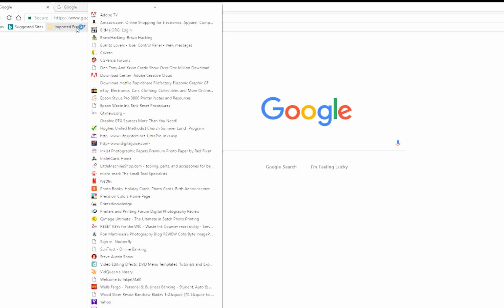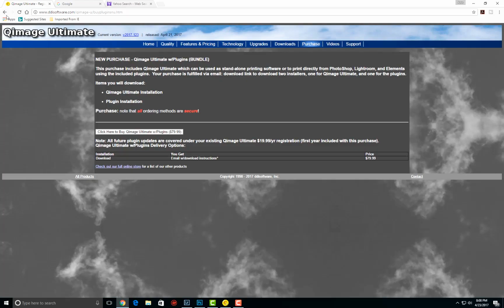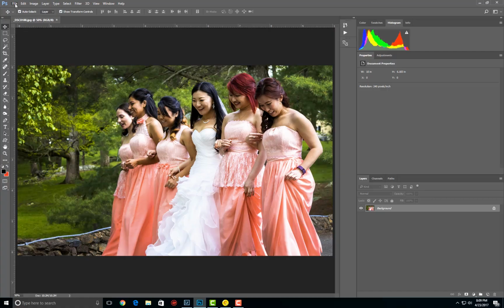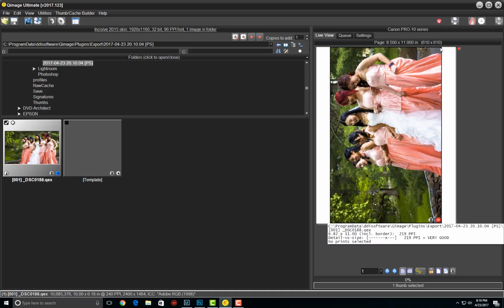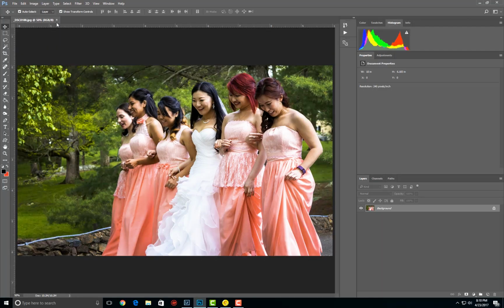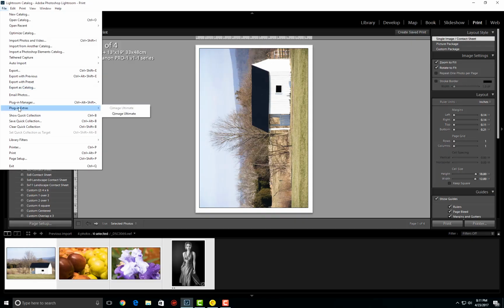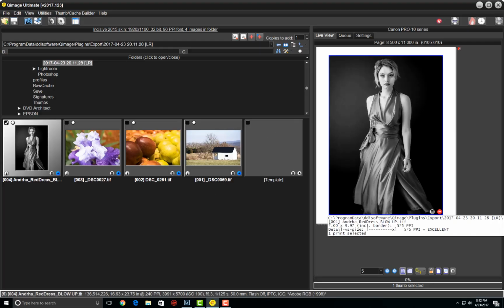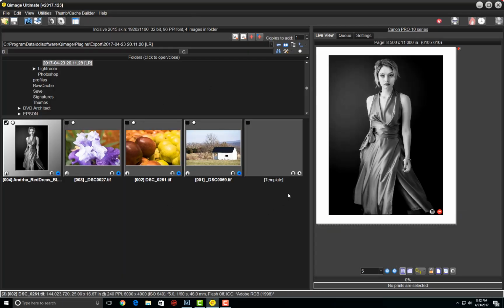A Quick Look at the New Qimage Ultimate ADOBE Exporting Plugin!